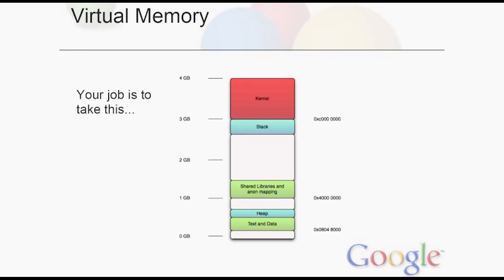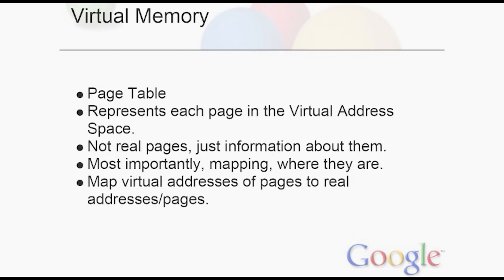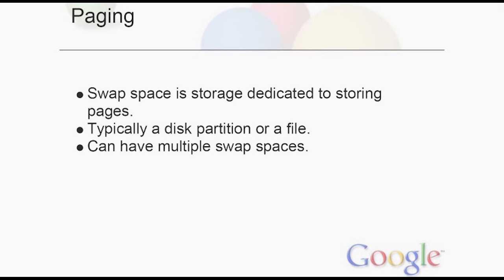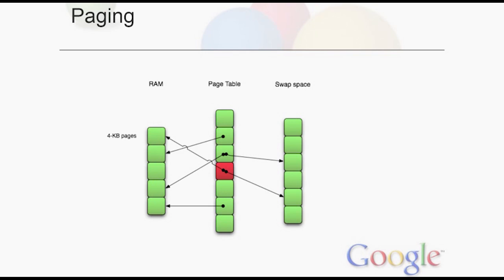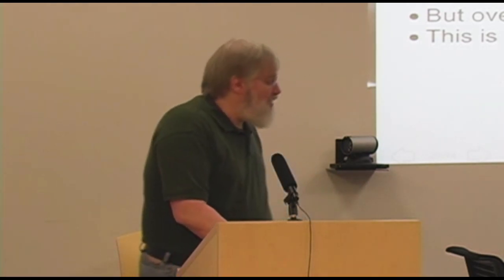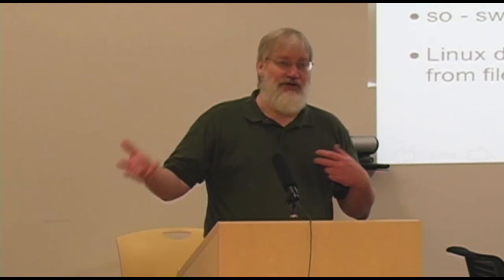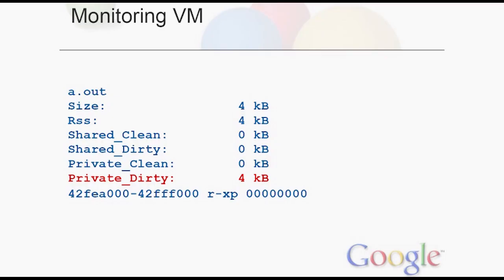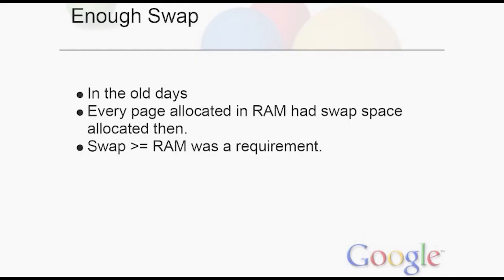Greybeard Qualification (Linux Internals) part 3: Memory Management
A Google TechTalk, presented by Ken Guyton, 2008/05/12
Greybeard Qualification Series (Linux Internals) part 3: Memory Management